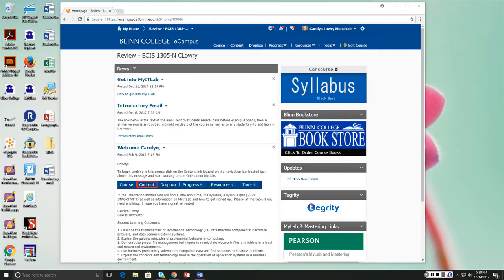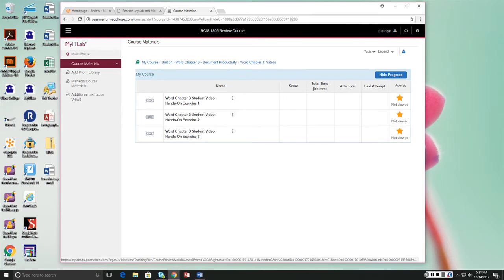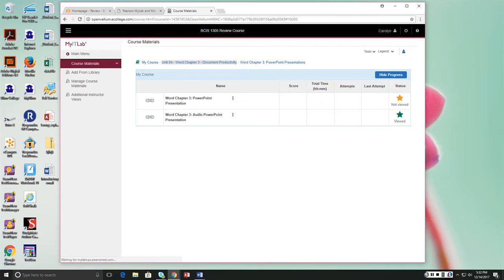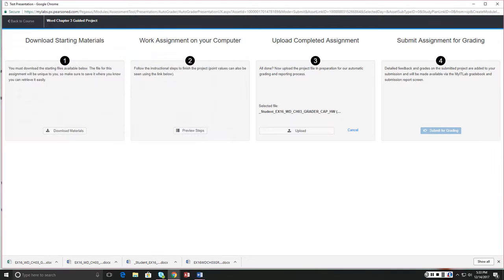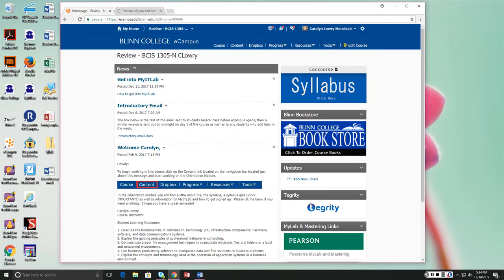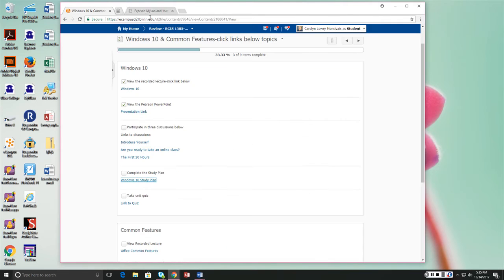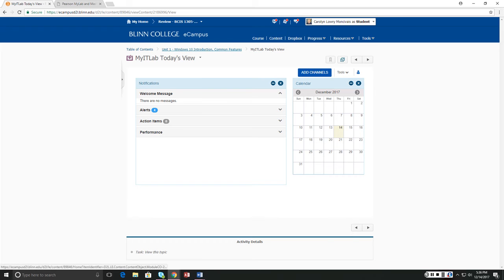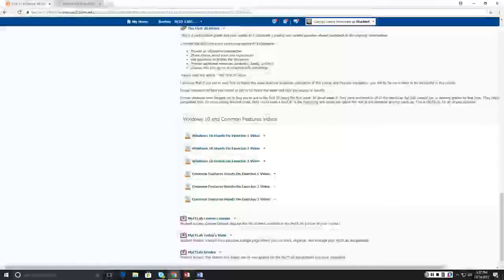Overview - Pearson MyITLab and Mastering